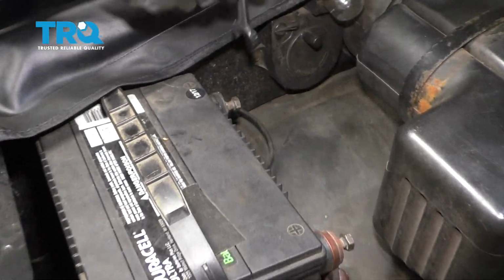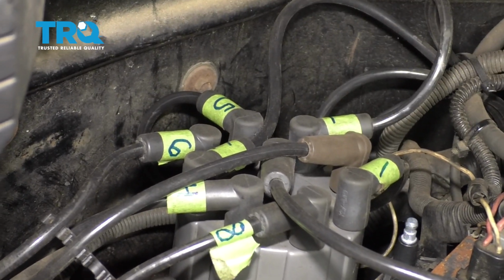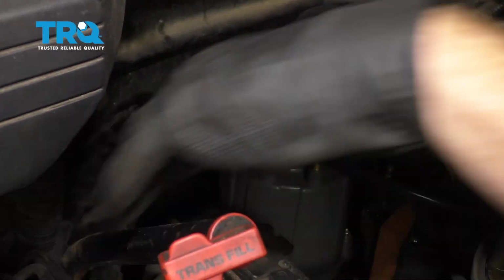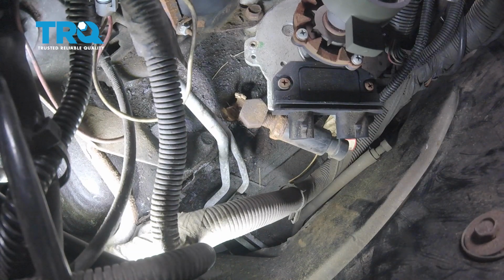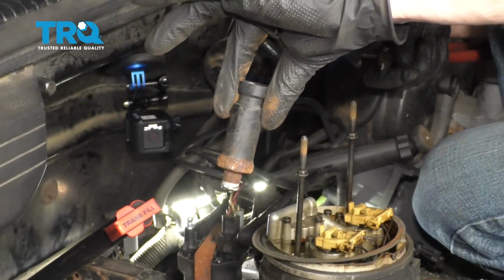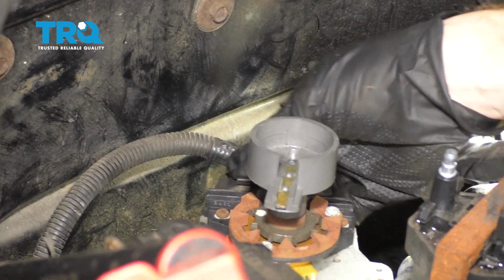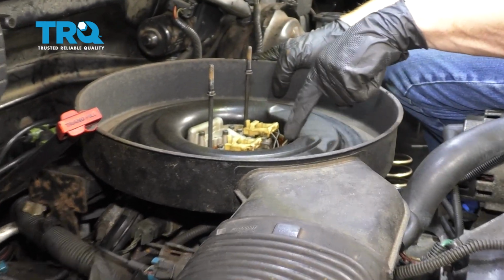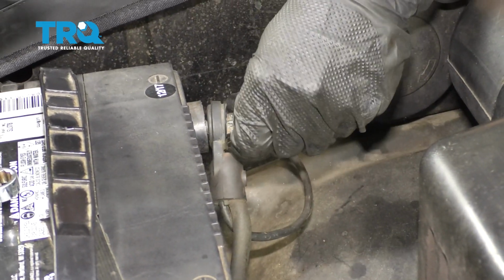How to Replace Oil Pressure Sensor Chevy C/K1500 1988-2000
Oil pressure is the lifeblood of any engine. The last thing you want to do is run your vehicle while oil pressure is low. Even if the oil is at the appropriate level, low pressure situations can still occur! This video shows you how to install a new oil pressure sensor on your Chevy C/K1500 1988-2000.

This repair was done on a 1994 Chevrolet K1500 Base 5.7L and the process should be similar on the following vehicles:
1988 Chevrolet K1500
1989 Chevrolet K1500
1990 Chevrolet K1500
1991 Chevrolet K1500
1992 Chevrolet K1500
1993 Chevrolet K1500
1994 Chevrolet K1500
1995 Chevrolet K1500
1996 Chevrolet K1500
1997 Chevrolet K1500
1998 Chevrolet K1500
1999 Chevrolet K1500

Tools you will need:
• 10mm Wrench
• 5.5mm socket
• Pliers
• Ratchet
• Socket Extensions
• Marker / Writing Utensil
• Painter's Tape